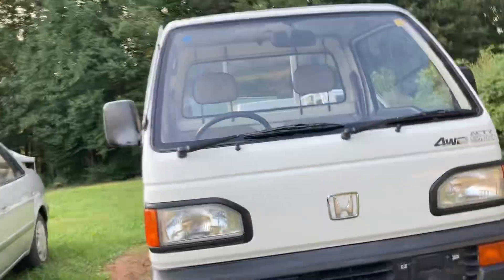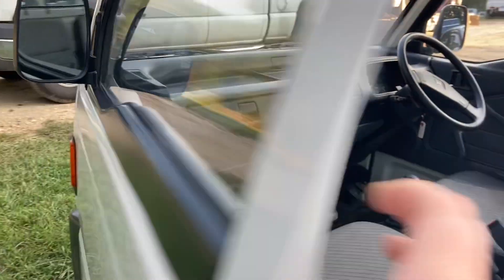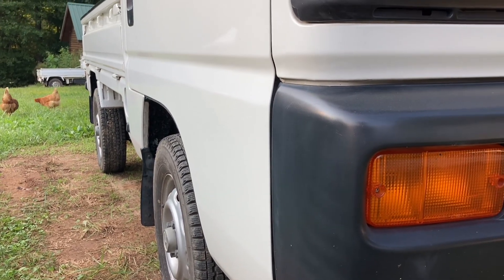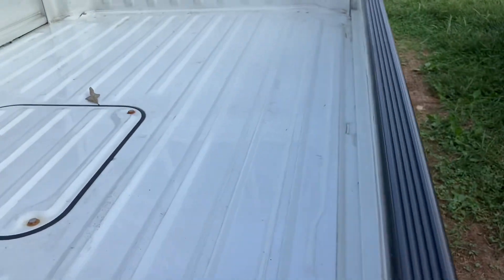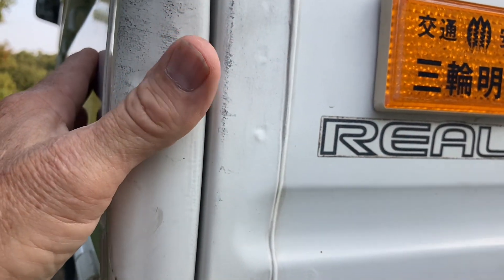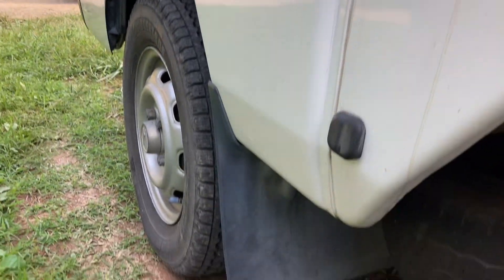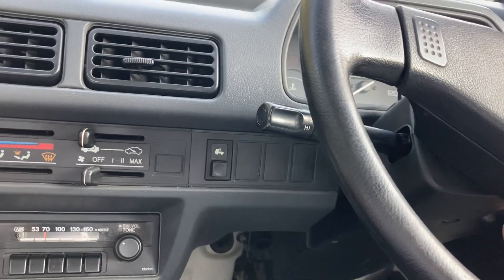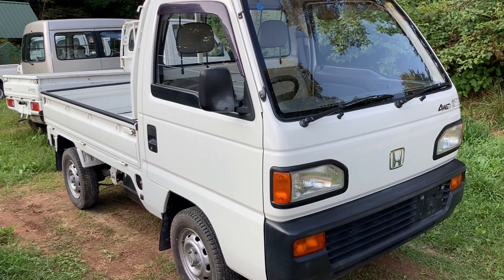Clean Honda ACTY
This is a video of a Honda Minitruck. It is the cleanest Honda we have had and I have been doing this for 11 years￼￼